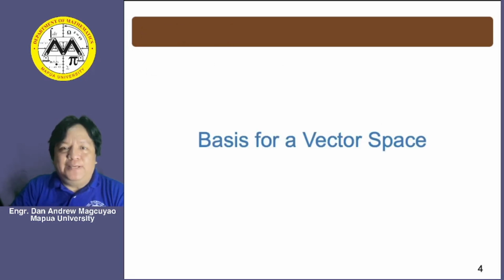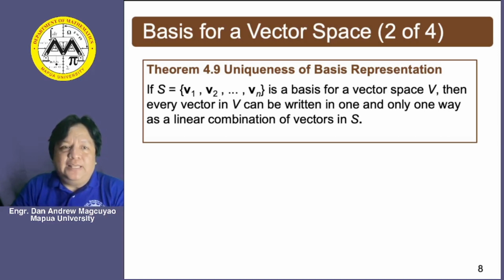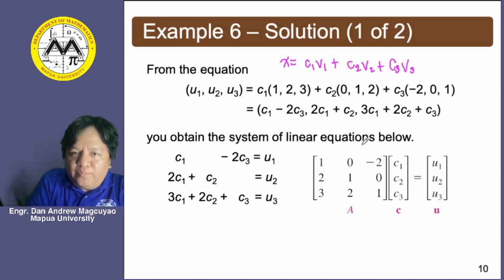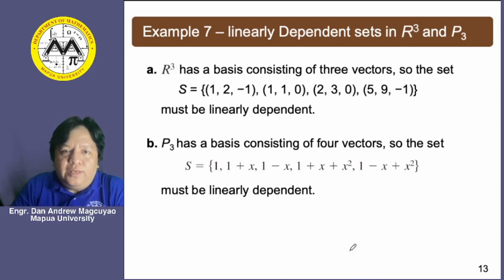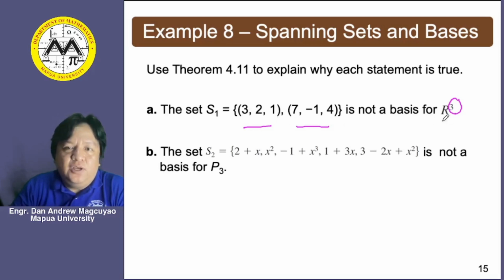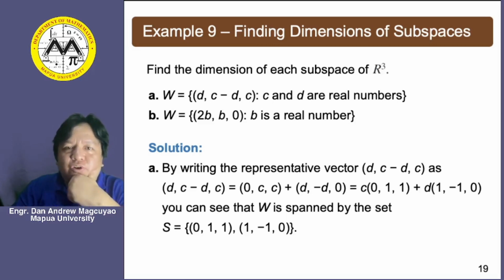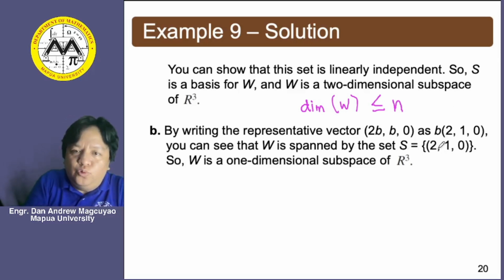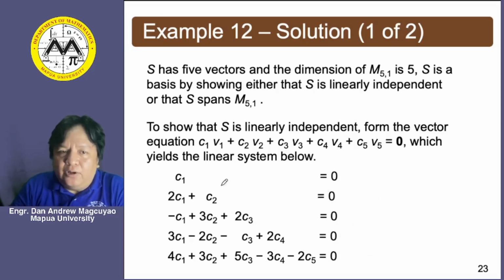Solutions to Systems of Equation